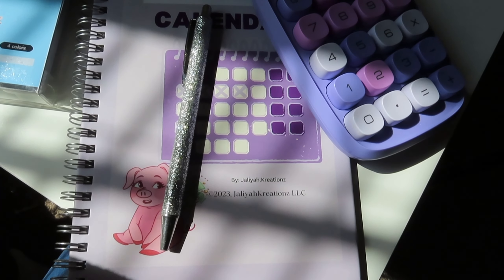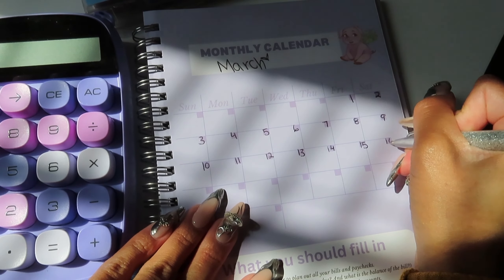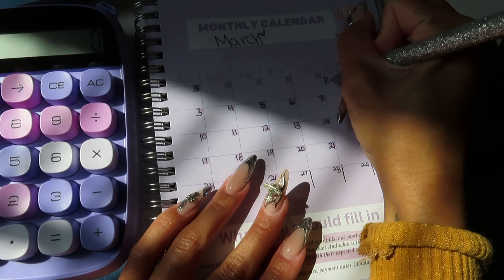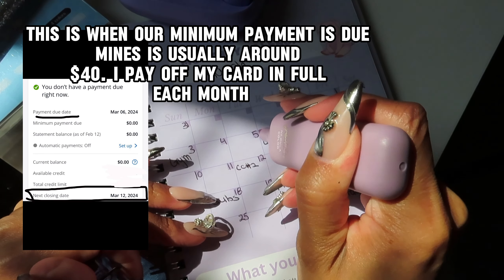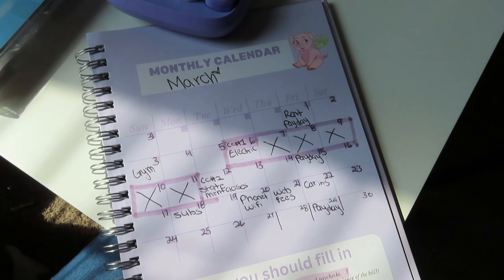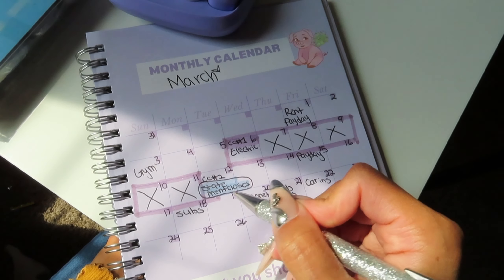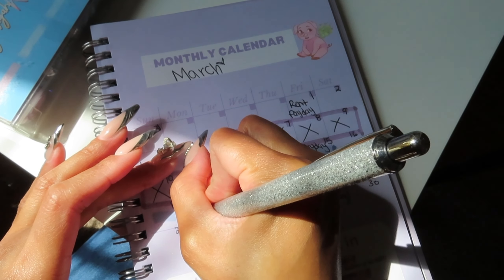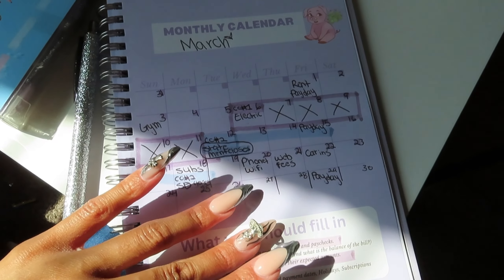This mistake to avoid with Your credit cards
In todays video we will be talking about credit. I know a lot of you guys are wanting to build your credit. I want to talk about the main thing possibly stop you from seeing an increase and avoiding interest.  We are going to talk Credit card minimum vs Statement date.  These are two important dates and Im going to show you how to plan them in your budget:)

I hope this tips were helpful. Thanks again for watching!